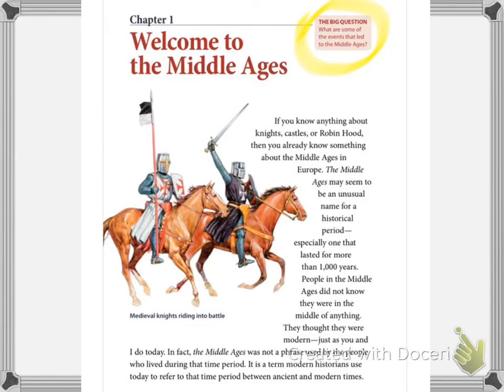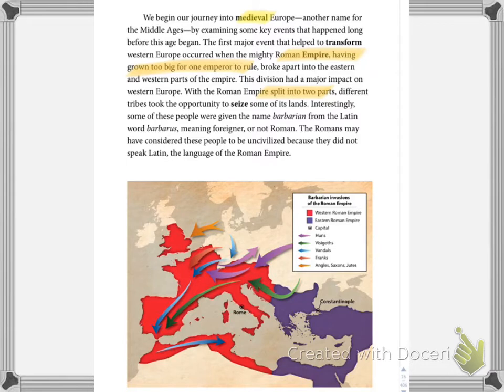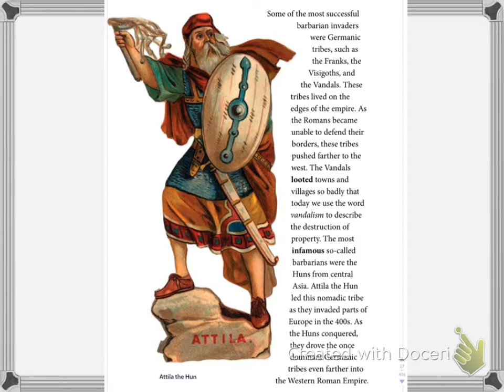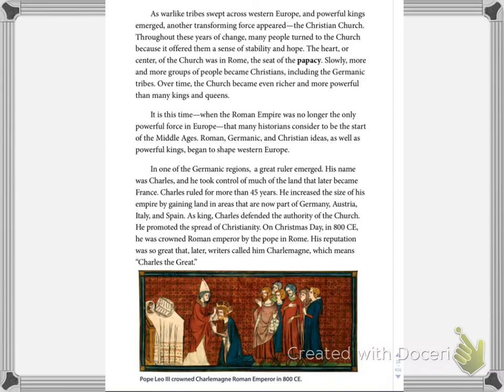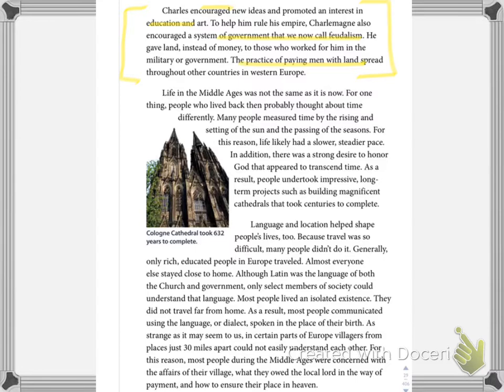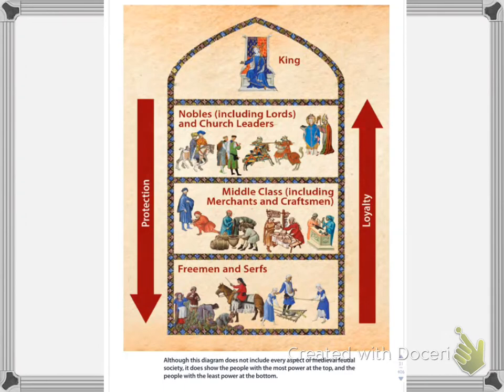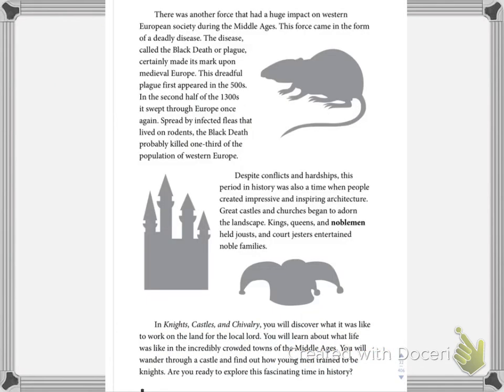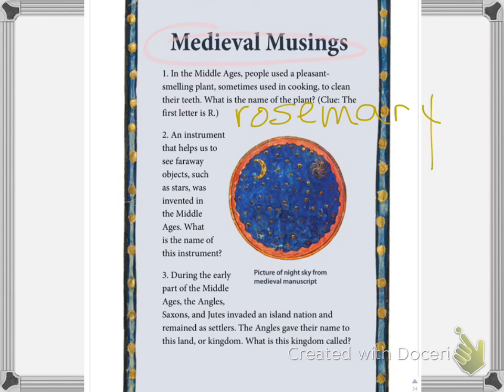Middles Ages chapter 1